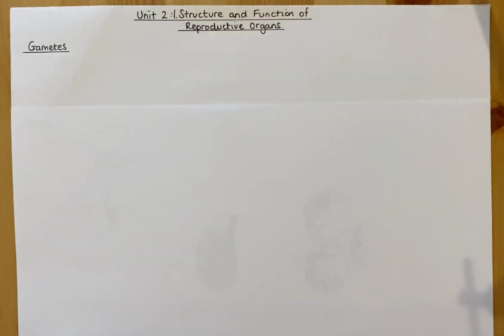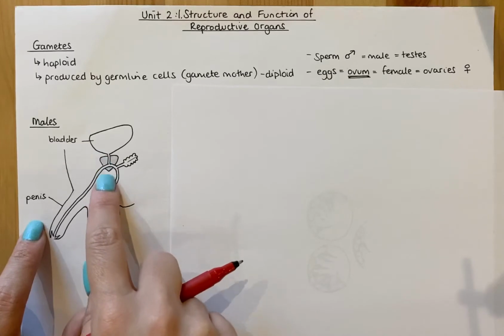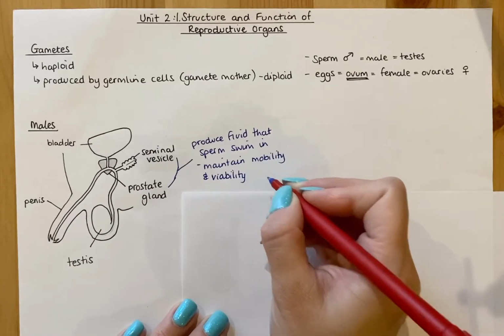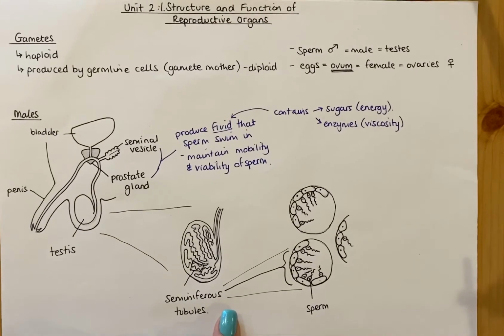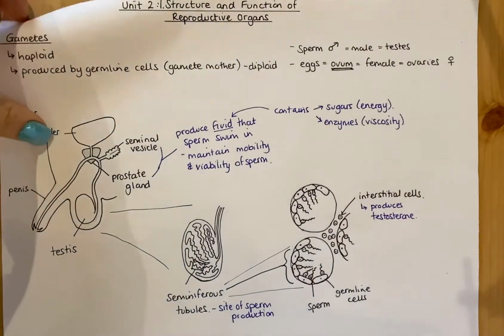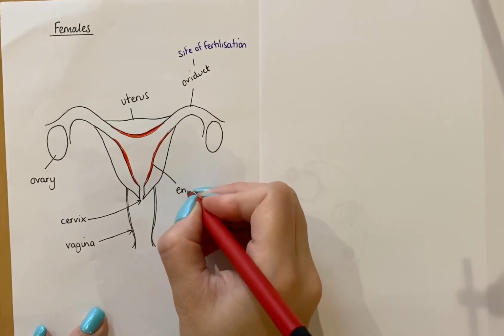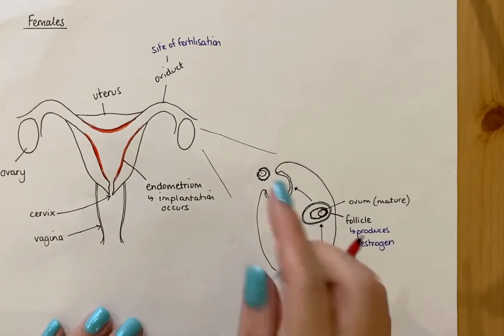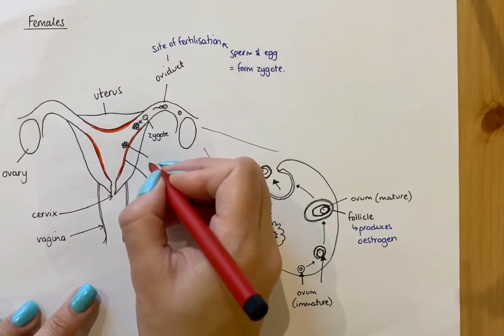Structure and Function of Reproductive Organs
This video covers the details of the first part of the Reproductive Biology section in Unit 2: Physiology and Health of the Higher Human Biology course. This video will focus on sub-topic 1 - structure and function of the reproductive organs and gametes